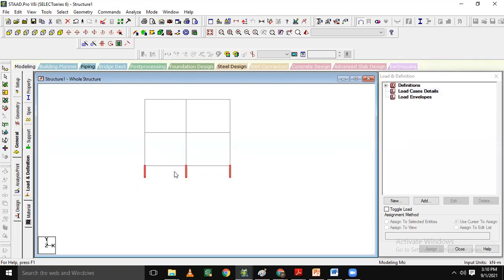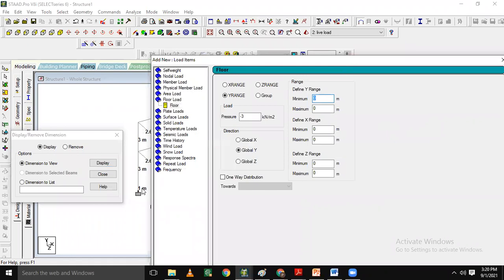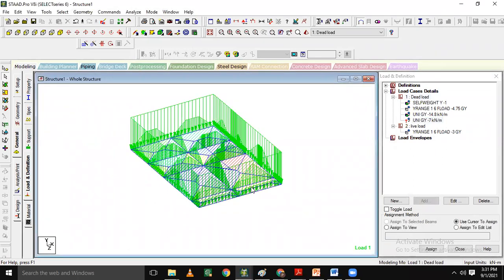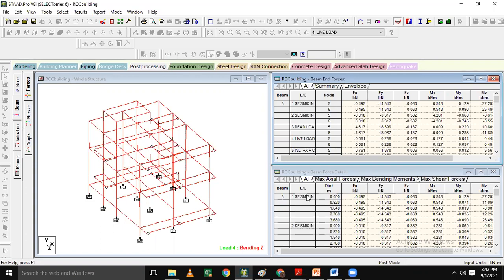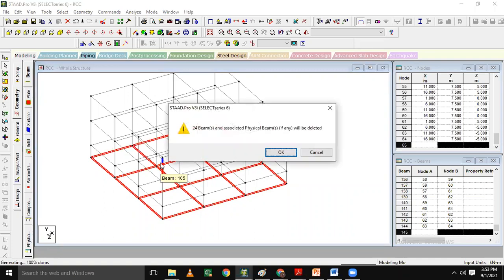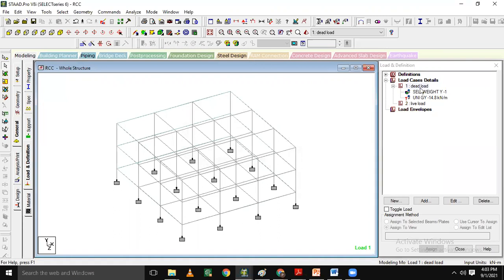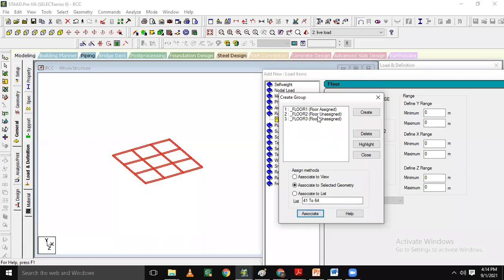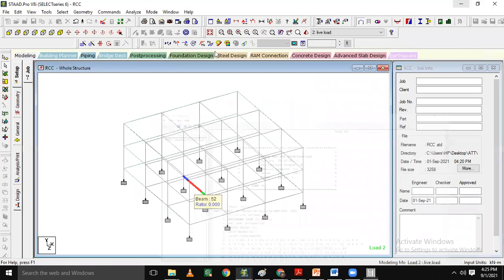Design Of RCC Structure